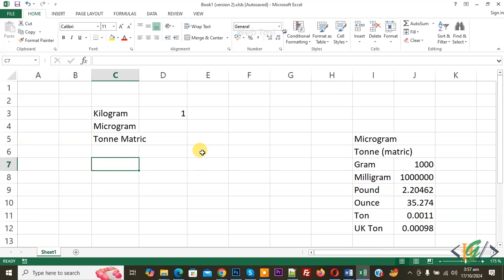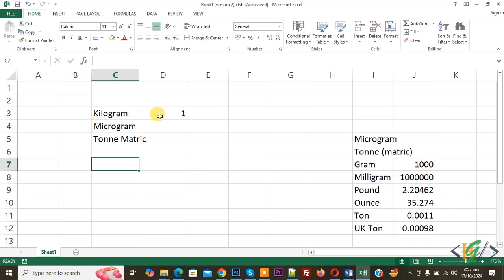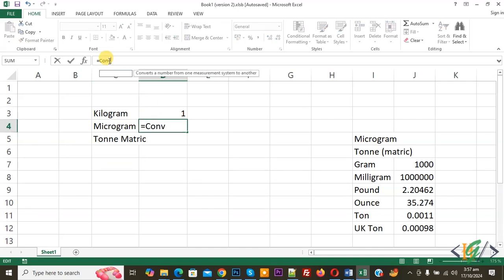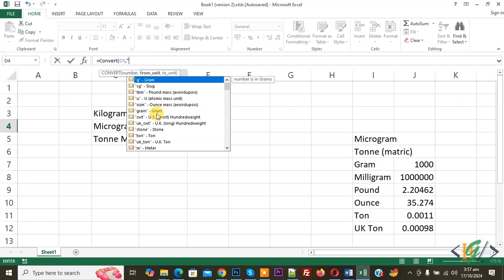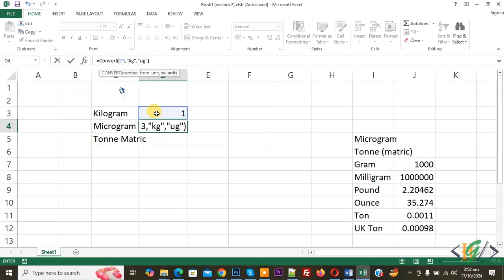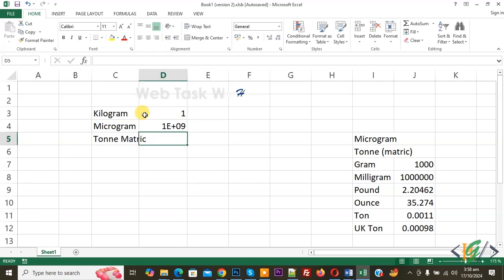How to Convert Kilogram into Microgram & Metric Ton / Tonne in Microsoft Excel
In this excel tutorial for beginners you will learn how to convert kilograms (kg) weight unit in to micrograms using CONVERT formula and also convert kilogram into metric tons using divide by 1000 in microsoft excel. So you can use built-in function / formula for conversion in ms excel.

1- Convert Kilogram into microgram:
=CONVERT(D3,"kg","ug")

2- Convert Kilogram into metric tonne:
=D3/1000